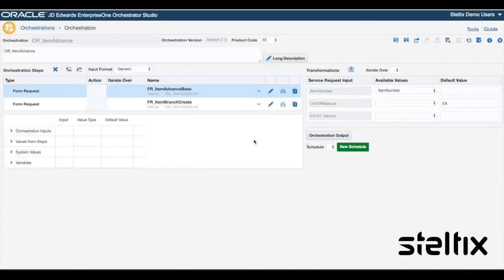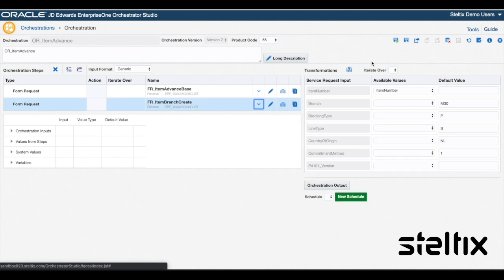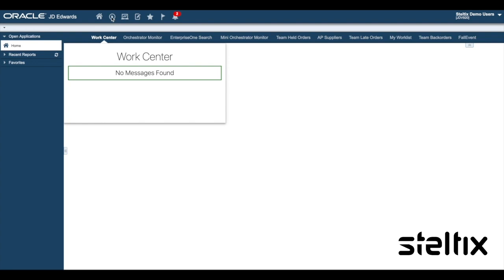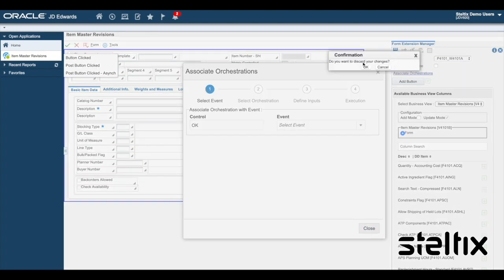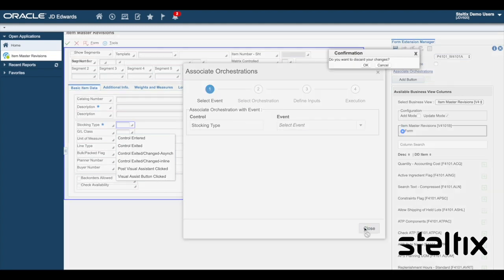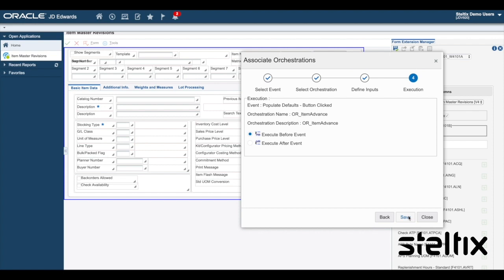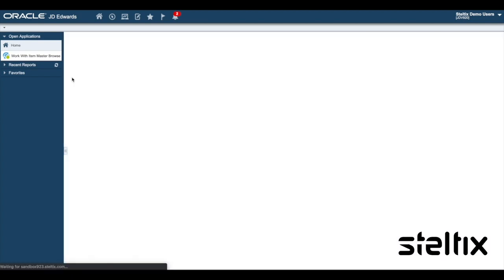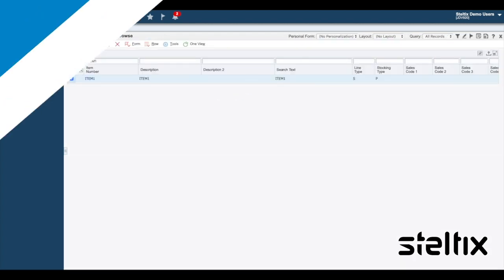JD Edwards New Tools 9.2.3.3 Features Form Extensions Orchestrations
Johan Teekens demos how to use the new features from JD Edwards tools release 9.2.3.3 to create orchestrations from form extensions